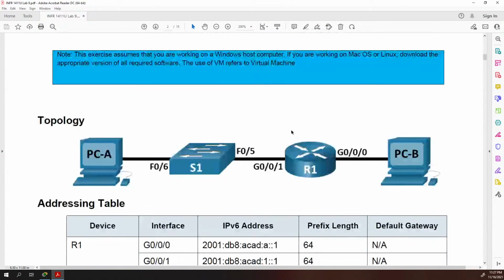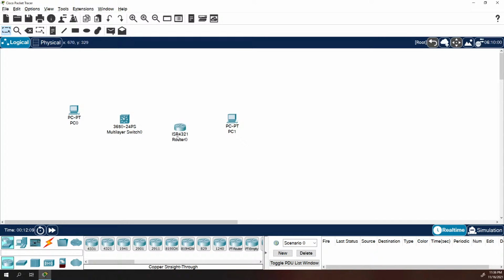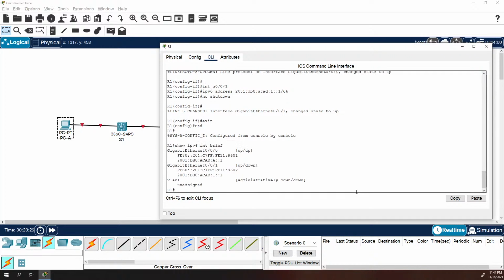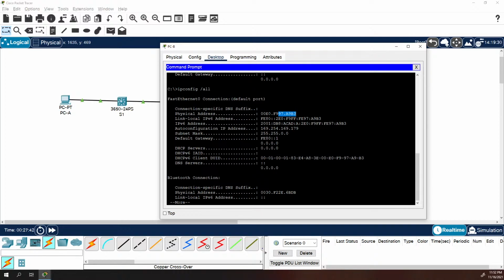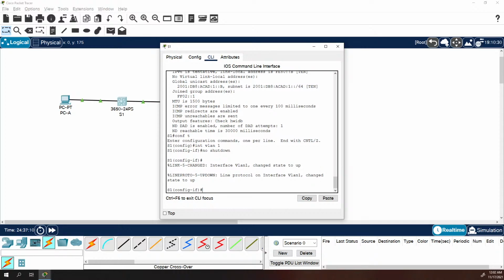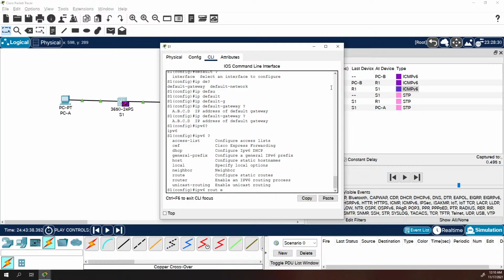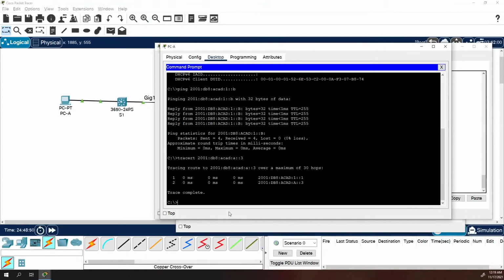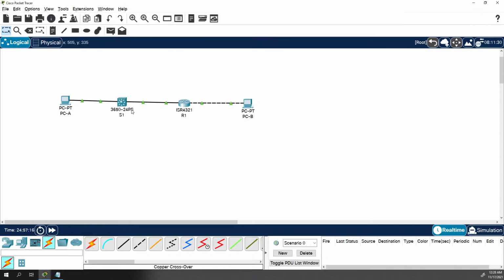INFR1411U - Lab 9 - Corrections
This stream will be going over INFR1411U - Lab 9.  The lab corresponds to Cisco Content 12.9.2 .  We will be dealing with a switch, router and 2 PC's along with configuring Link local, "test" Global unicast Address, along with SLAAC.